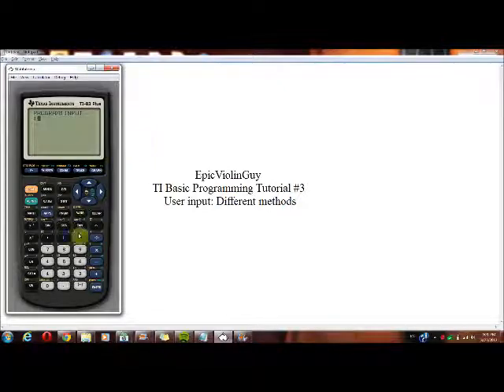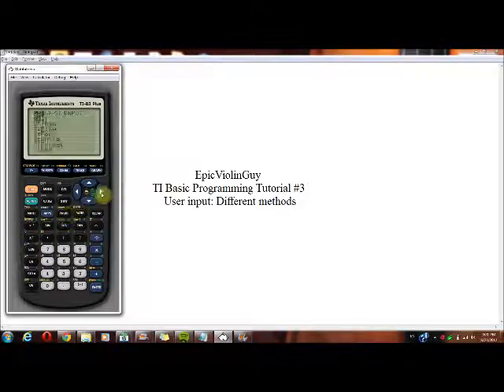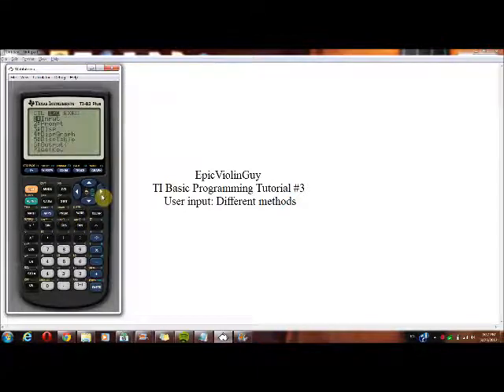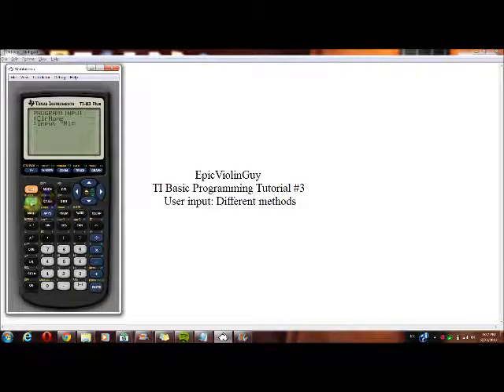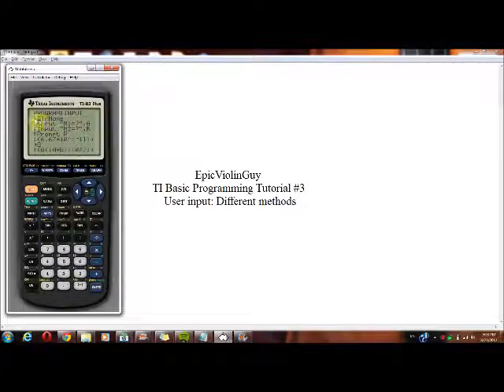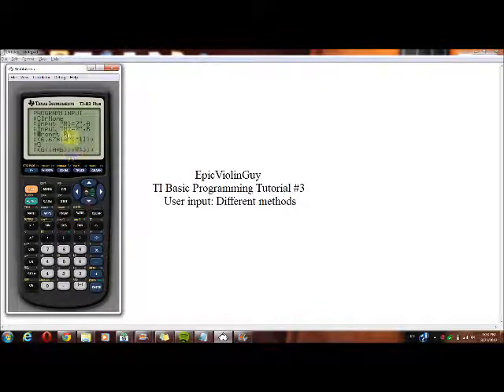EpicViolinGuy - TI Basic Programming Tutorial #3 Part 2/2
This is the second part of my third tutorial. In this video, i provide a program example of gathering user input. I hope you enjoyed this video and learned something!

-EpicViolinGuy